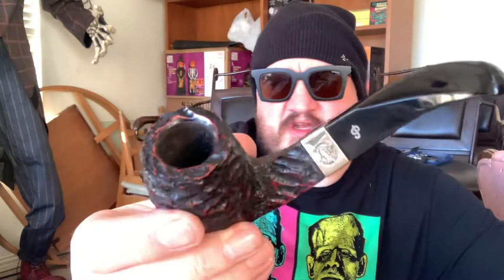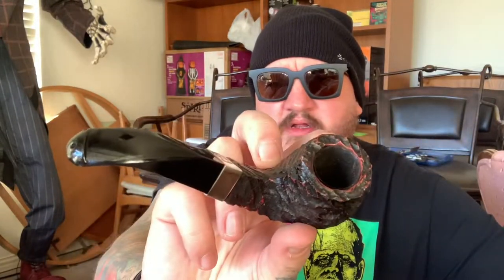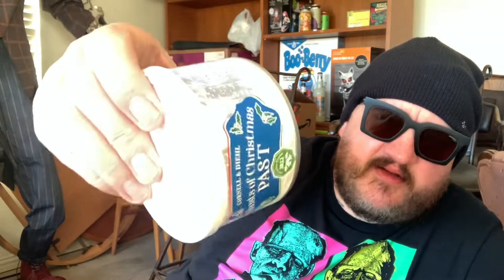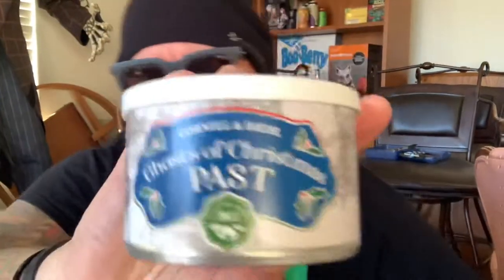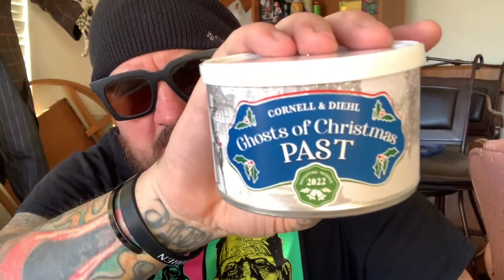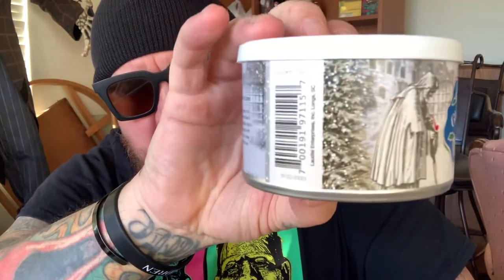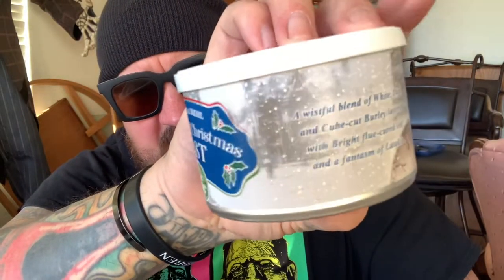Peterson Sherlock Holmes Milverton | Black Friday Smoking Pipes